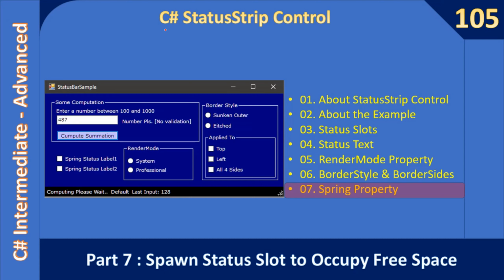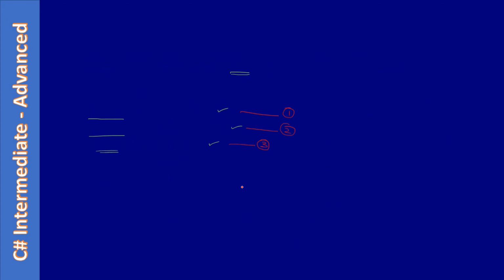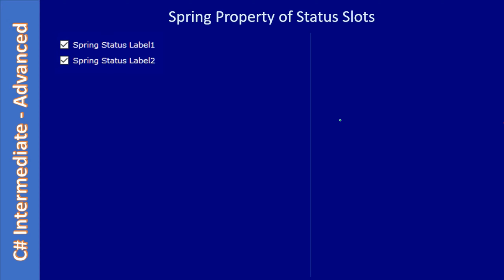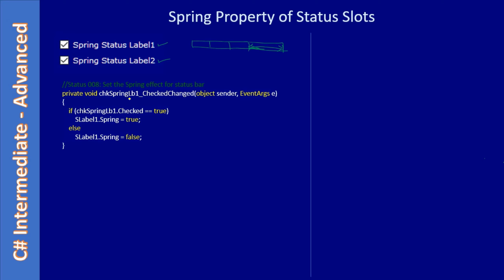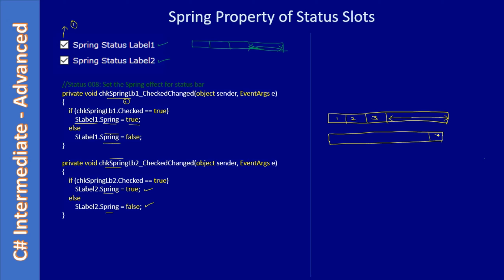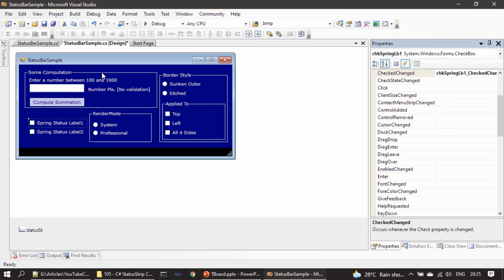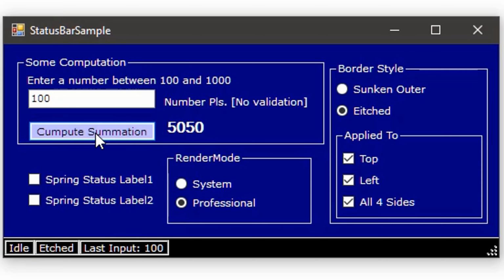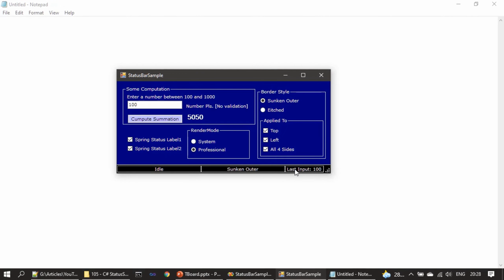C# StatusStrip Control | Part 7 - Spawn Status Slots | C# Advanced #105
In this C# Advanced Tutorial, we will use Spring Property to expand and shrink the status slots.